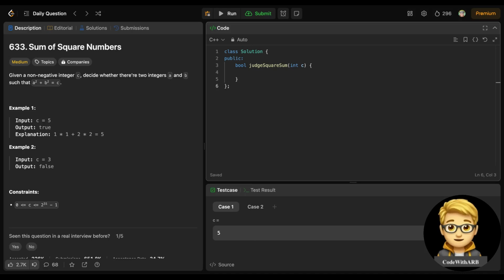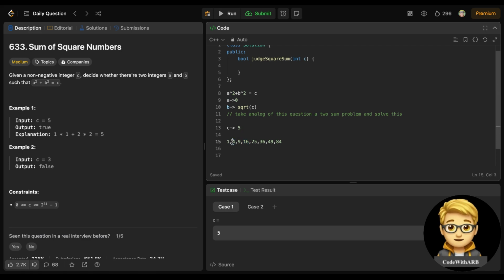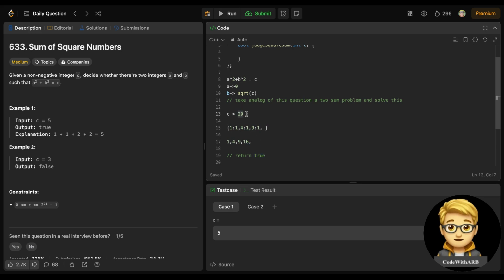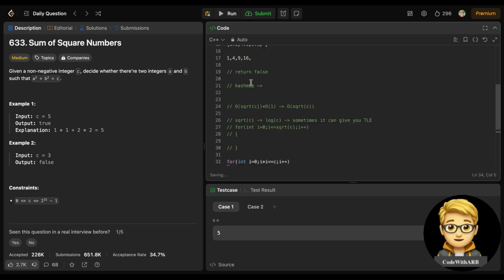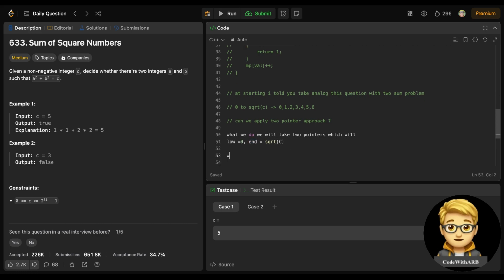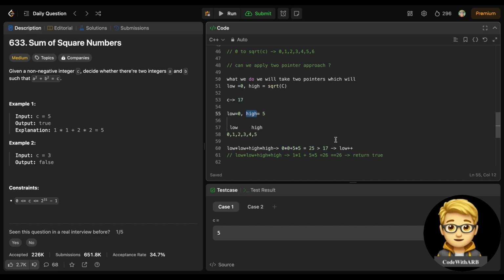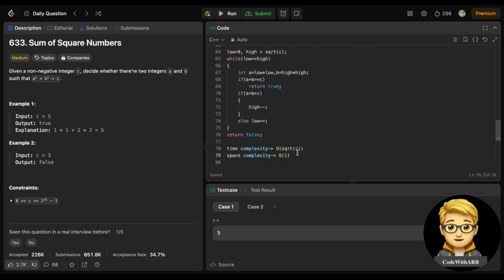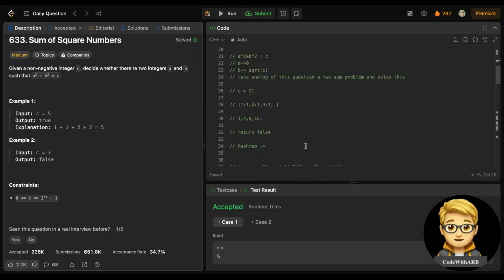Sum of Square Numbers (LeetCode 633) (Maths) (Two Pointer Approach)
In this Video, I explained the solution for Patching Array problem. I solved the problem by taking analog with two sum problem solutions and used hashtable and two pointer approach.

Still reading .

Be Happy 🙂